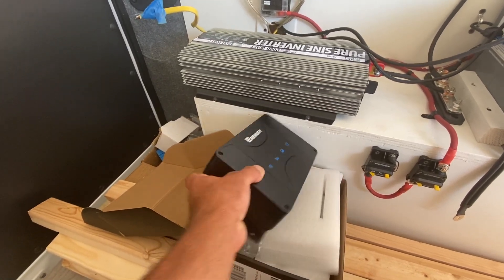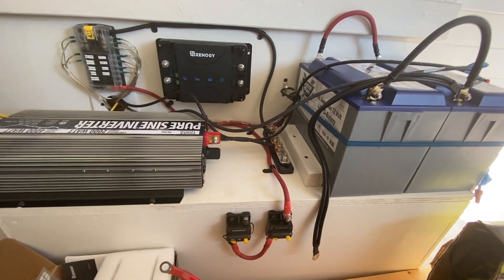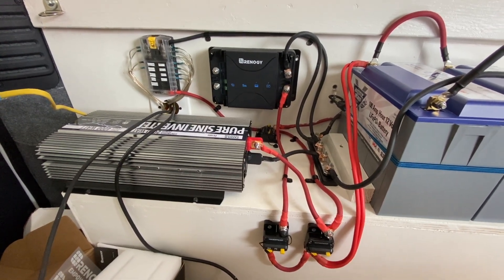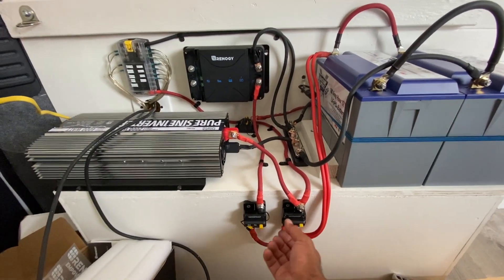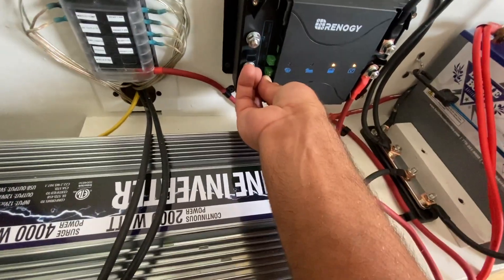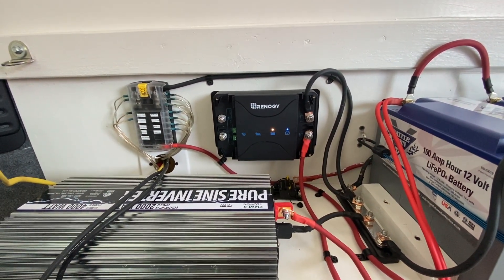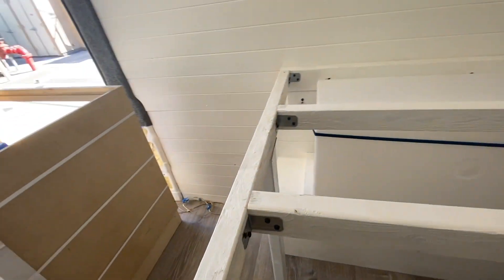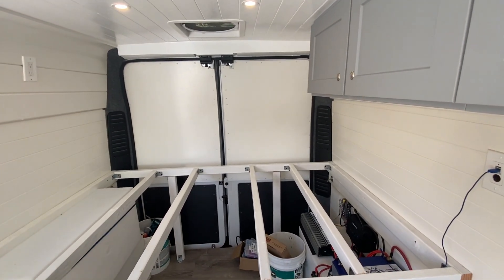Van Conversion- Part 9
Van Conversion Part 9.  2020 Dodge Promaster.  This van will be for sale once completed.

Solar Equipment

Lithium Bateries

Bus Bar

Terminal Lugs

Battery Wire

Fuse Box

Charge Controller

Solar Panels